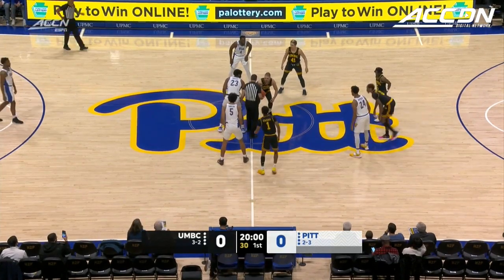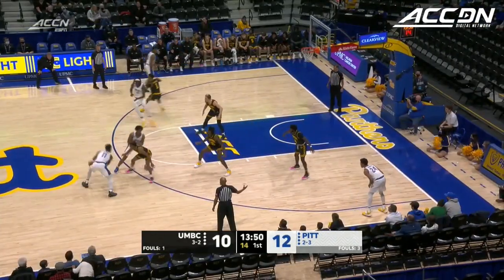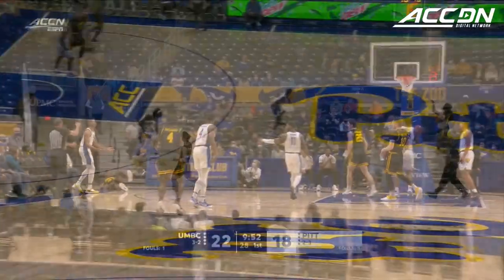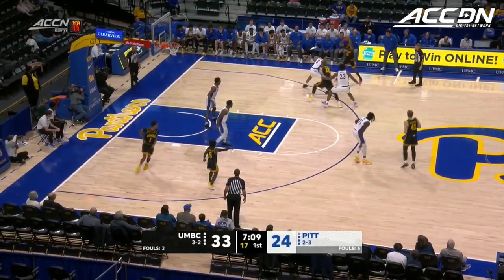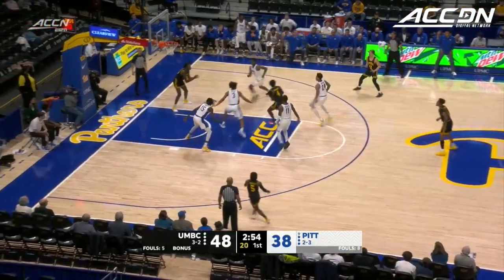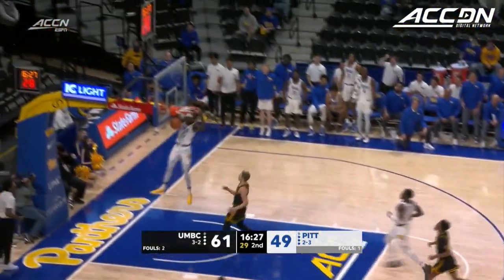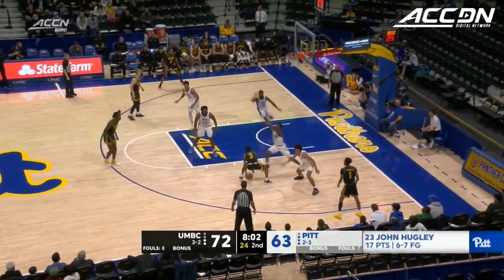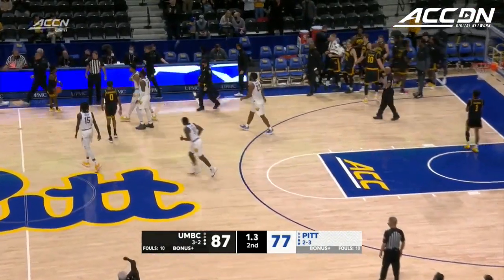UMBC vs. Pitt Condensed Game | 2021-22 ACC Men’s Basketball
The Pitt Panthers lost a tough matchup to UMBC, 87-77.  John Hugley led the way with 21 points and 7 rebounds for Pitt.  Femi Okukale scored 19 points, grabbed 7 rebounds and added 4 assists.